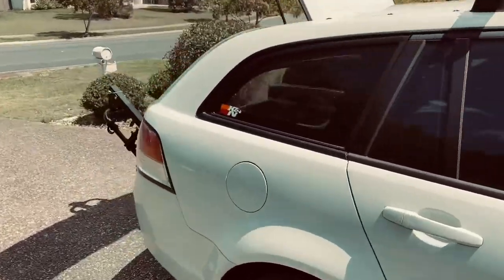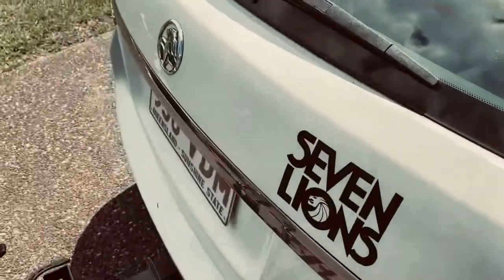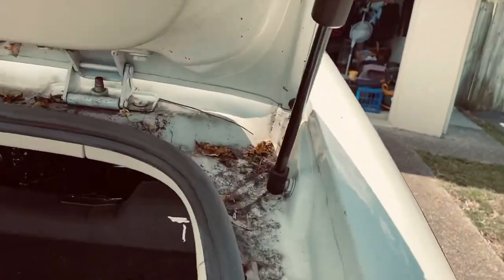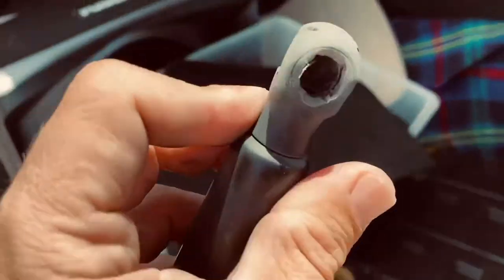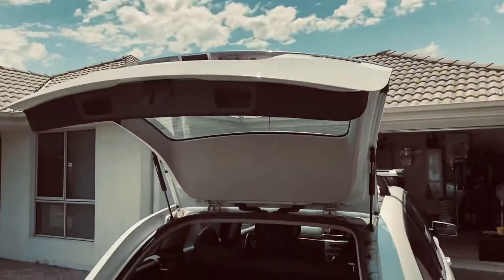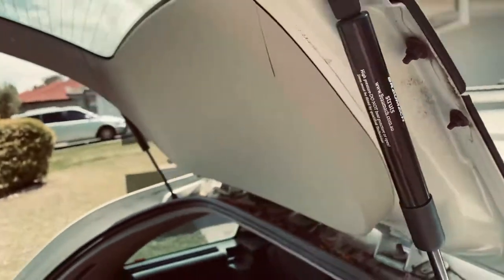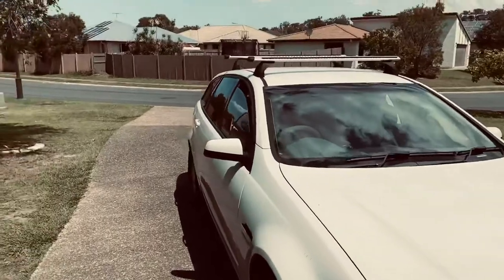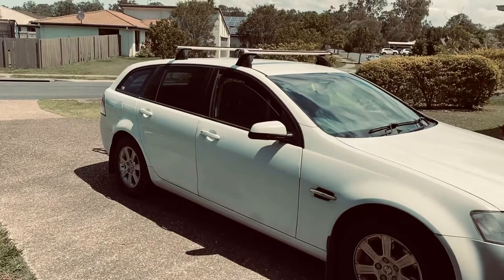Commodore Sportwagon Strut replacement - Why hadn't I done this earlier? 🤔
Replacing the struts on my VE Commodore. Easy job that took about two minutes and instantly increases enjoyment of my car.

Motorcycles Reviews News Musings